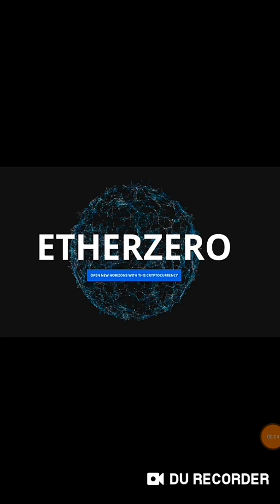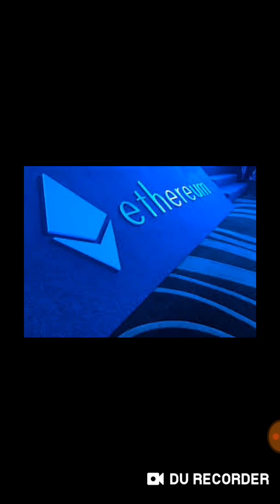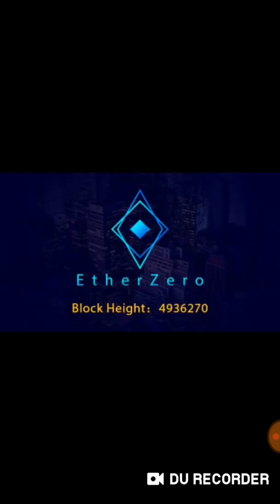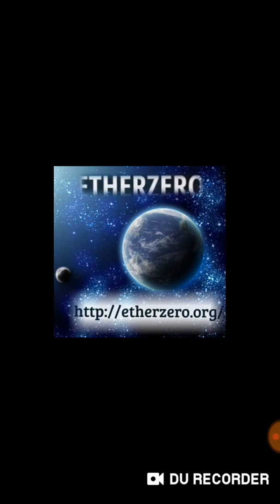FEATURES OF ETHERZERO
Author
Btt username: @baoli